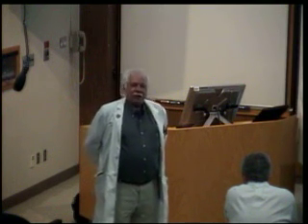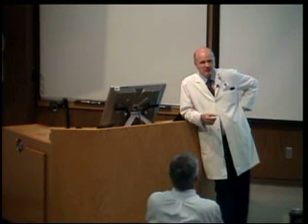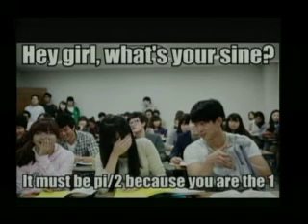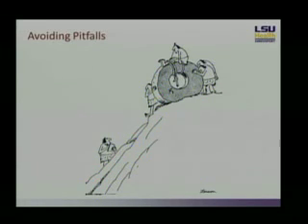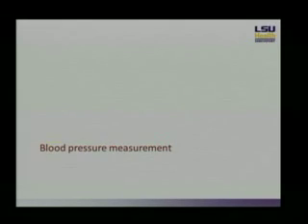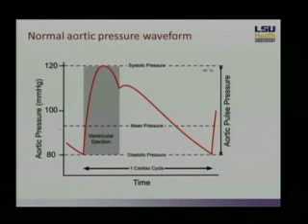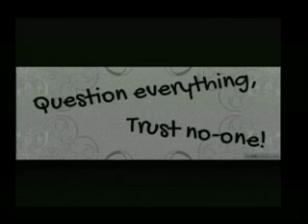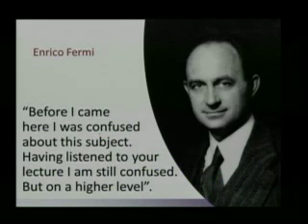Trauma Grand Rounds 8-11-17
"Invasive and Non-Invasive Monitoring: Principles and Pitfalls"
Steven Conrad, MD, PhD, MCCM
Professor of Medicine, Emergency Medicine & Pediatrics